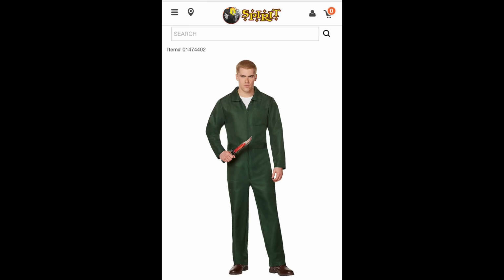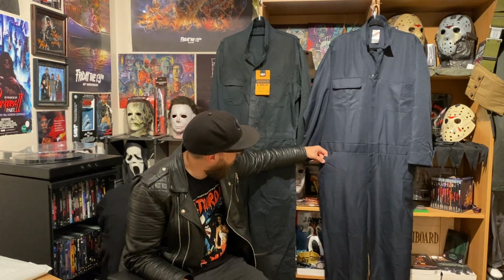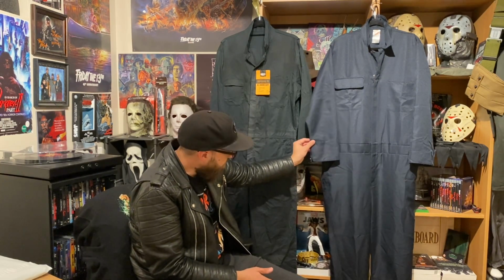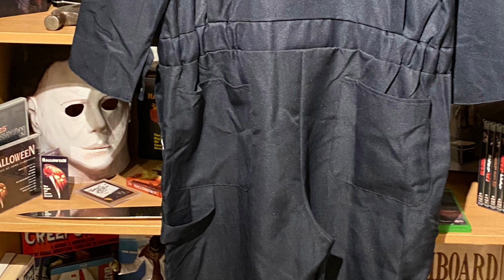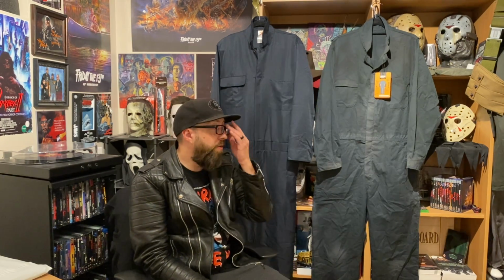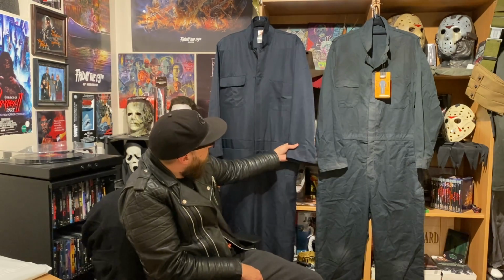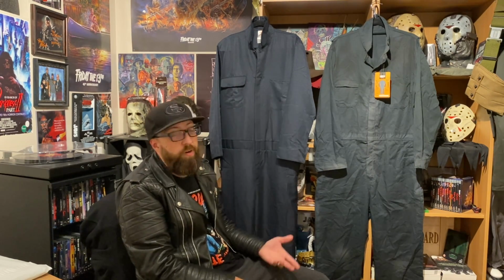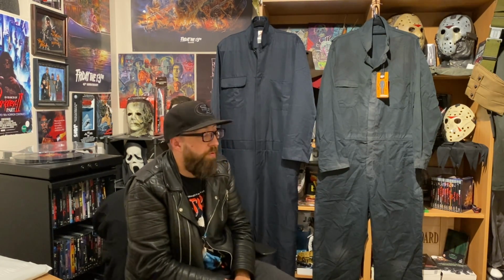Michael Myers Coveralls - Comparison TOTS vs Creepy Customs Superior 78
Hey guys so I wanted to put together a comparison video for some of you who might be looking for some Michael Myers Coveralls for the 1978 film look.
So this is a comparison between my Trick or Treat Studios Coveralls that are reasonably accurate to the film and the “Superior 78” H1 Work Suit by Connor Thinnes of Creepy Customs, that is probably your best bang for the buck out there if you want real film accuracy.

There are several levels available out there starting with a pretty plain jane mechanics work suit from Spirit Halloween for about 30 bucks that would do in a pinch as well.

You can find Connor’s work on Instagram at
_creepycustoms

For the 100% polyester 1978 coveralls they can be found at treatstudios.com
They also carry an H40 and HKills 100% poly Coverall as well.